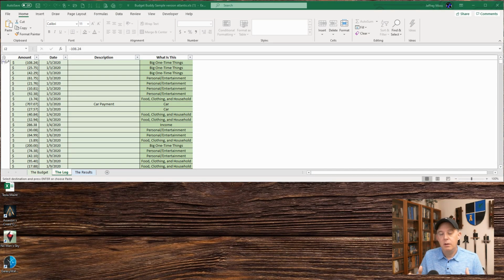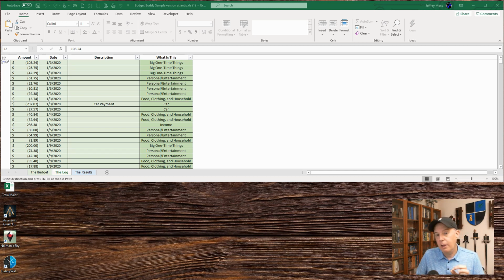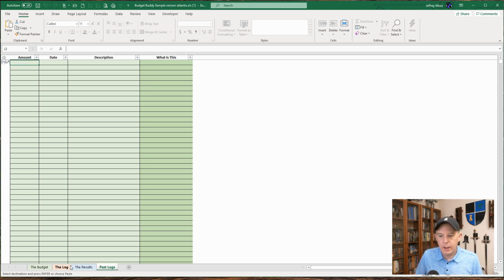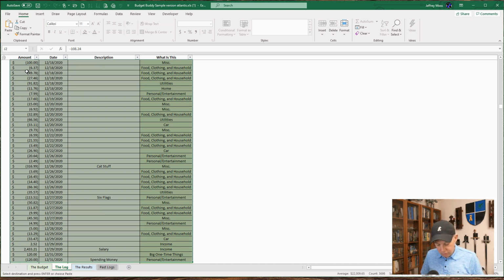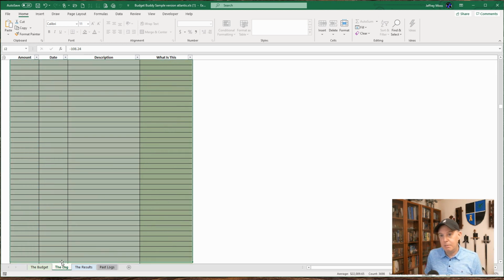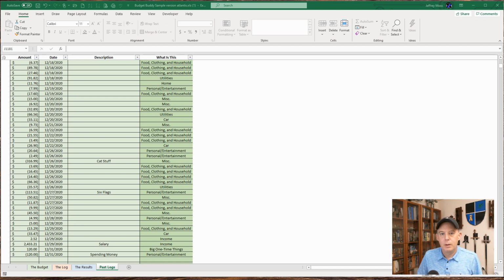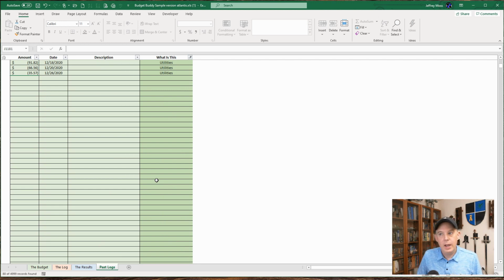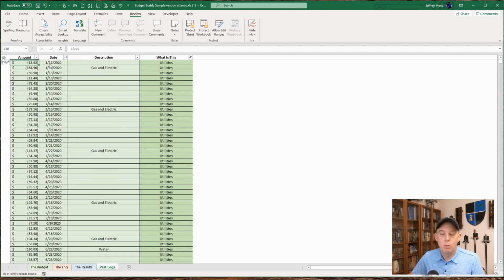Bonus Features: Past Logs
Next up along our journey through the bonus features of the Budget Buddy file is the Past Logs tool where you can store your logs from prior years.  This is handy as you move from one year to the next and don't want to lose your past information.  Just another neat little tool for a file you can download for free at budbud.info.